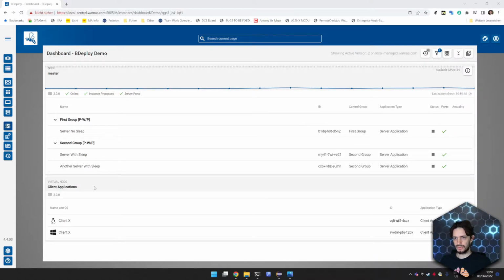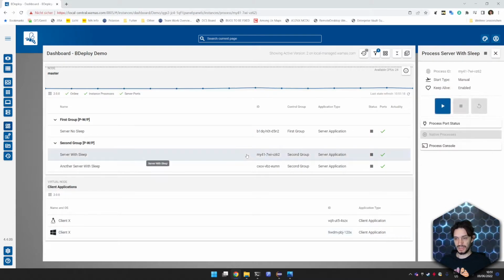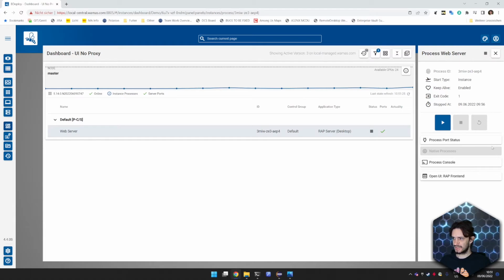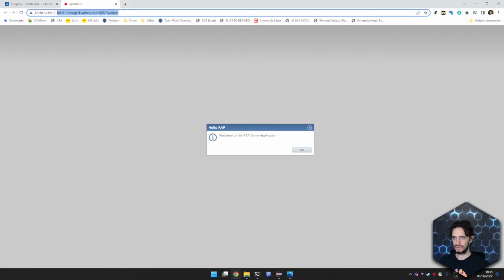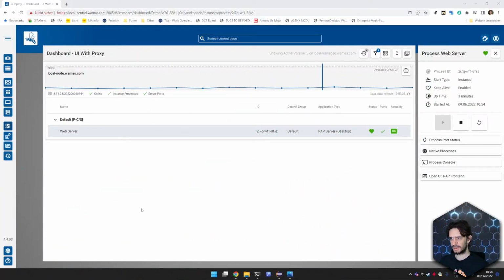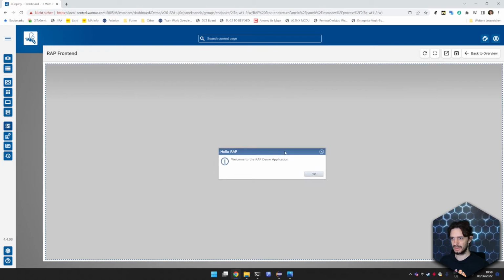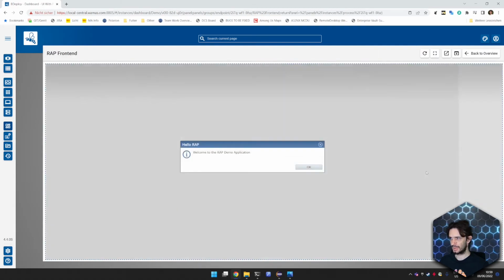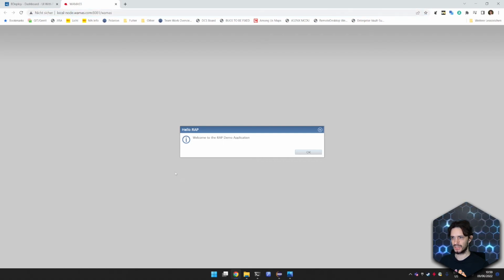User Interface Endpoints for Server Applications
This Feature Discovery Series video will show you the power of UI Endpoints and especially UI Endpoint Proxying in BDeploy 4.4.0.

More information about UI Endpoints can be found in the documentation

Chapters:
00:00 Welcome
00:17 Types of Applications
00:52 Direct Access to UI Endpoints
01:21 Why UI Proxying?
02:19 UI Proxying Demo
03:05 Read the documentation for more information!
03:17 See you next time!